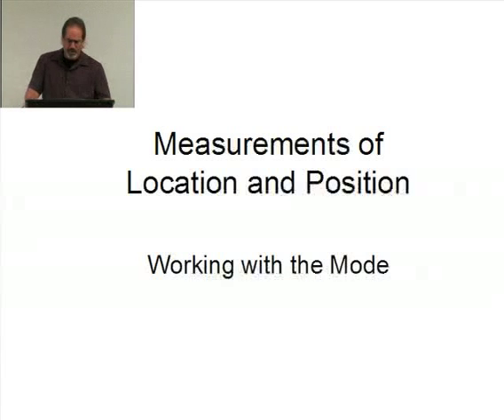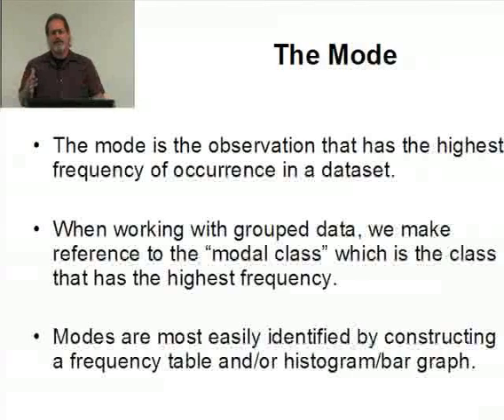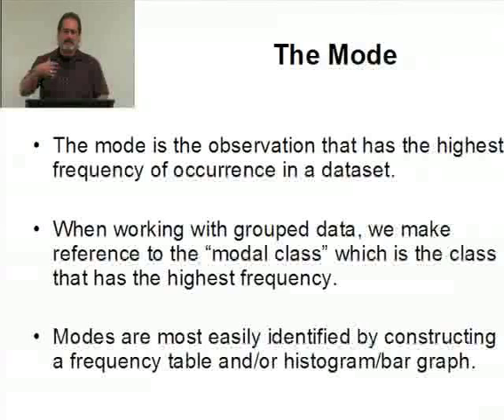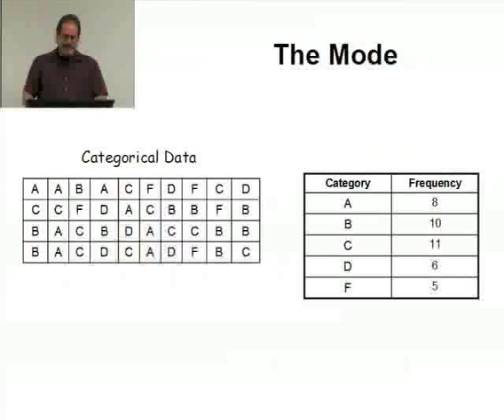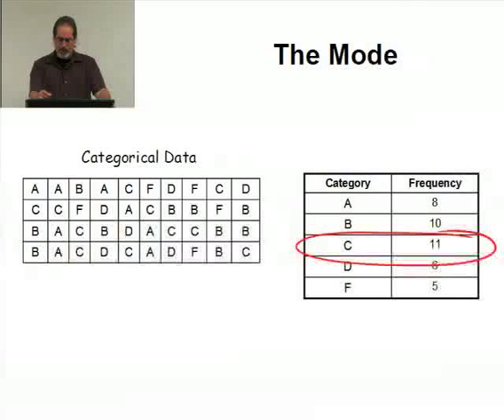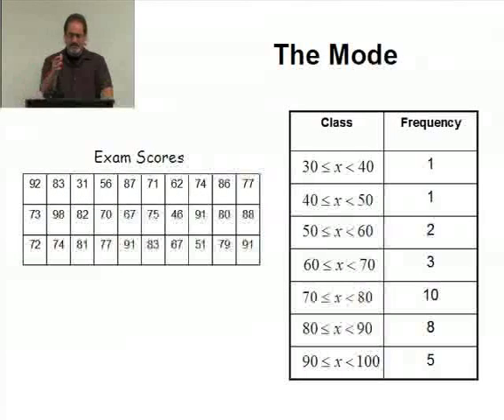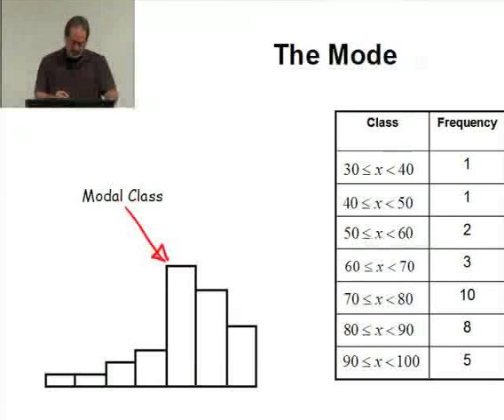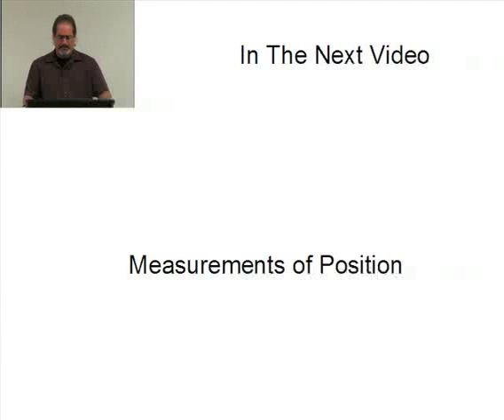Ch4P4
Part 4: The Mode